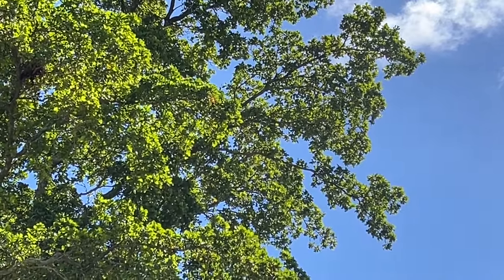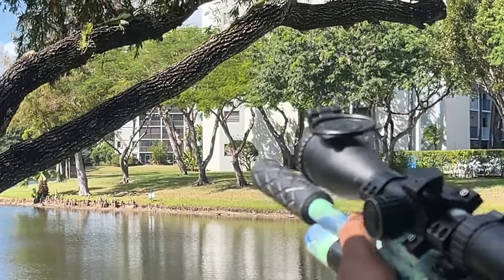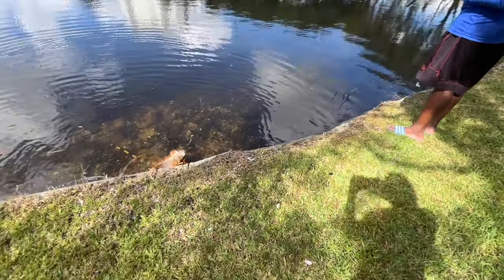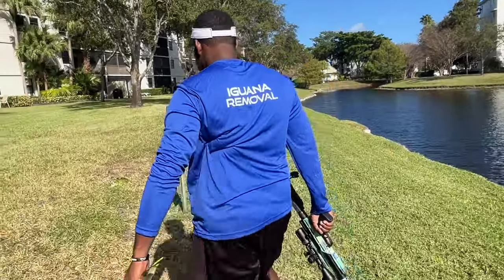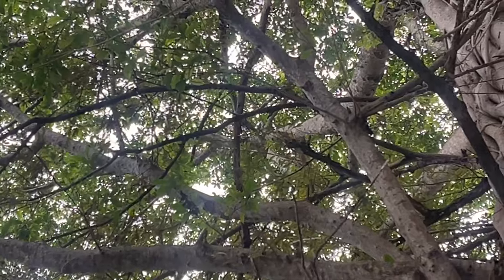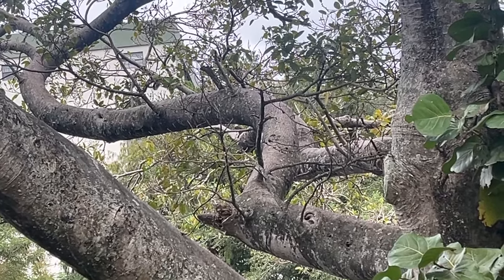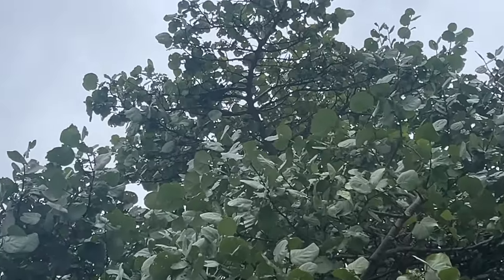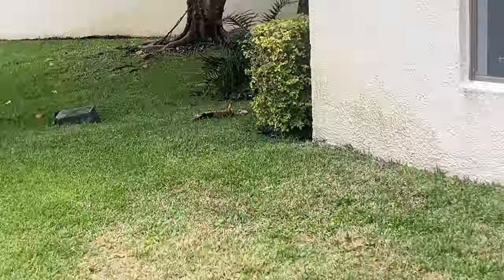Brocock BRK put these iguanas down Thanks to Jessica from Iguana solutions.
Shout out to Brocock airguns airgun of Arizona and Jessica from Iguana solutions we were at one of Jessica‘s jobs using one of her sponsored guns from Airgun Arizona and we got those iguanas like common subscribe